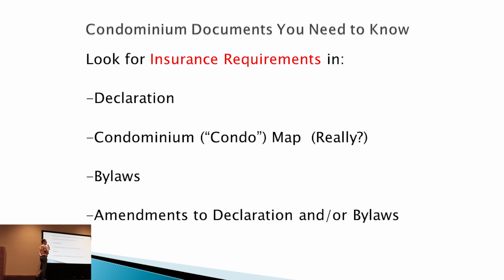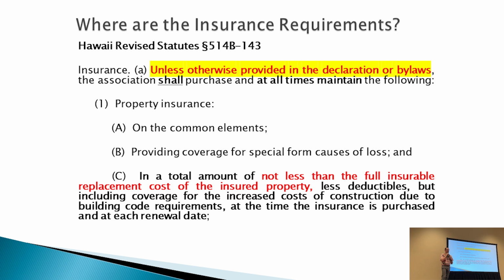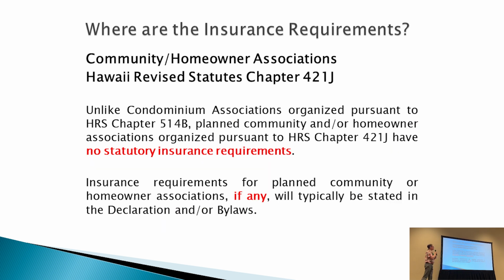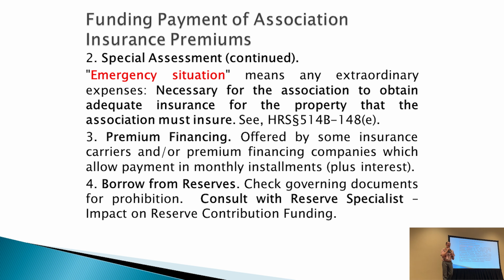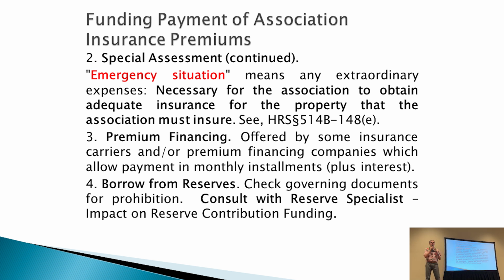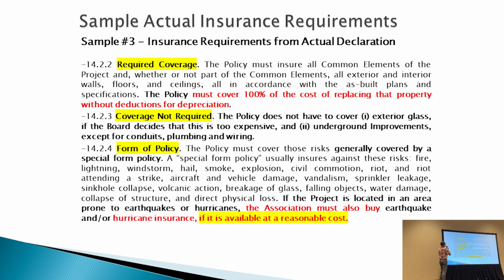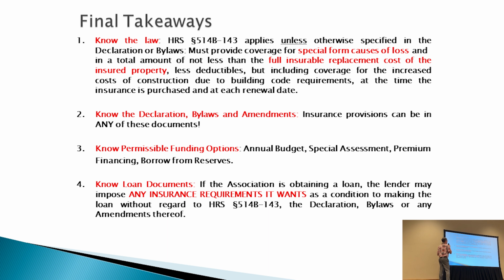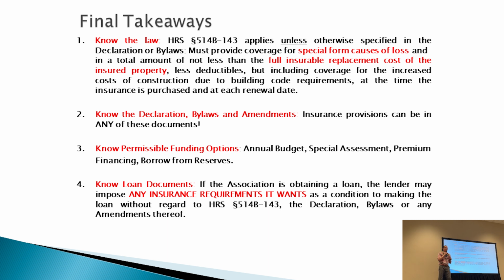Christopher Goodwin - Condominium Association Insurance Concerns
Christopher Shea Goodwin joins Hawaiian Properties during our 2024 Annual Board Seminar as a guest speaker, sharing his topic: Condominium Association Insurance Concerns: Legal Basics for Board Members